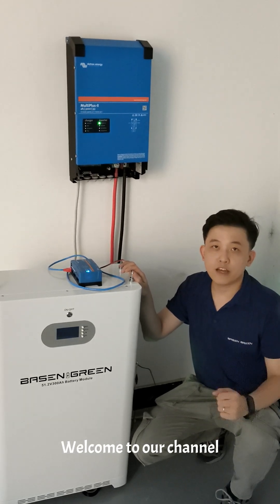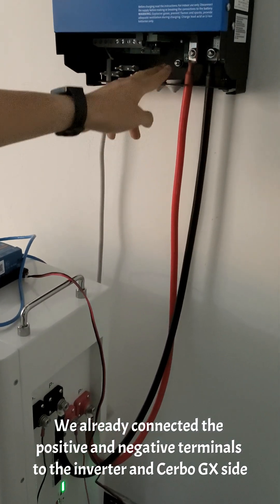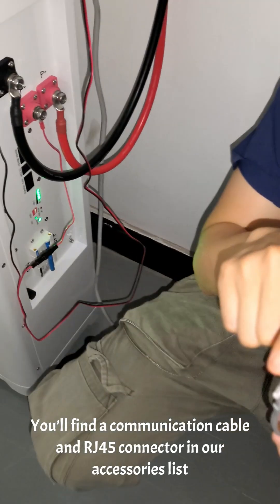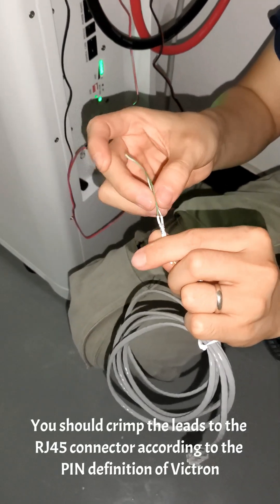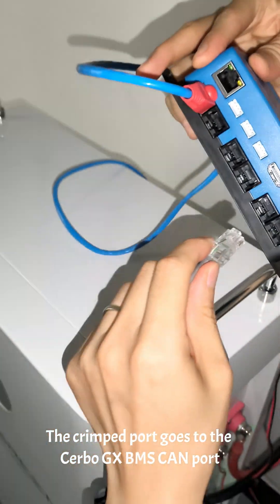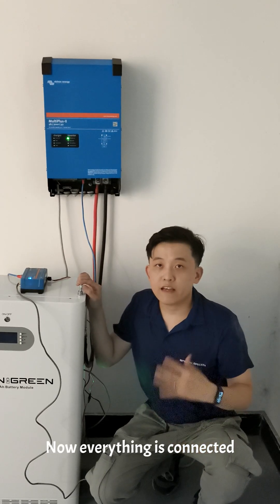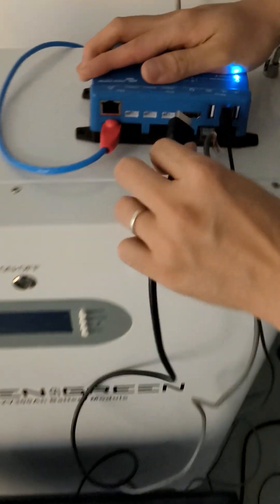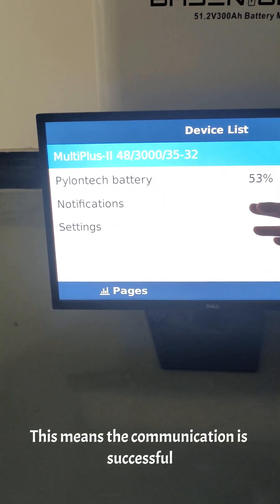BR-OW LV 15KWH LiFePO4 Battery + Victron Multiplus-II 3kW Inverter Communication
Many customers have asked about setting up communication between batteries and Victron inverters.
So we've created a new video with Mutiplus-II 3KW & Cerbo GX to explain the process in detail.
Currently, the system is running in our lab.